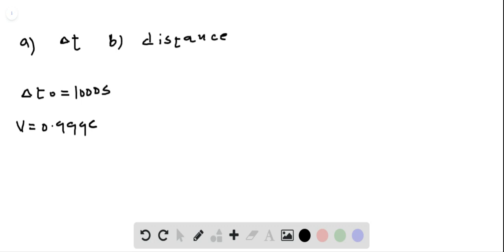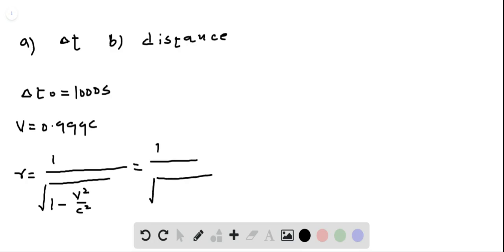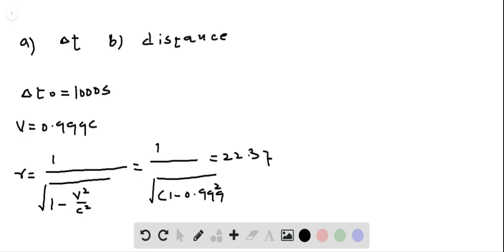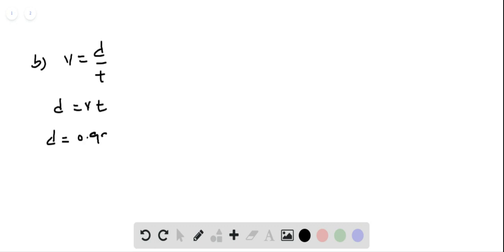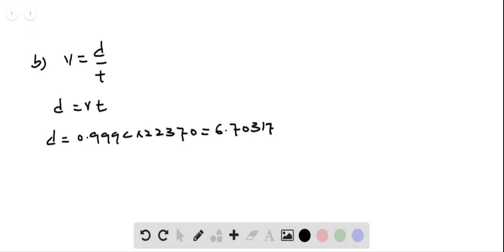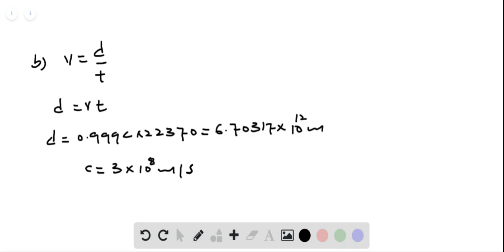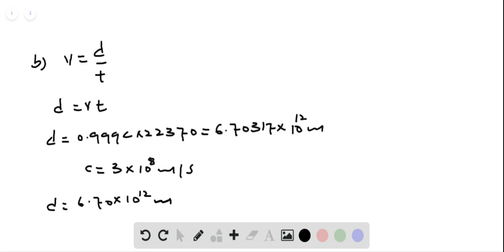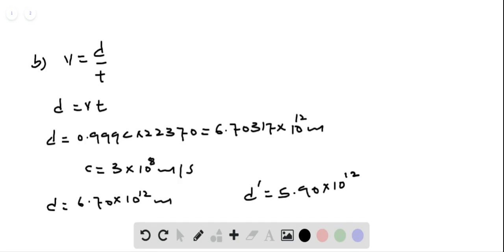Extending life A free neutron lives about 1000 s before transforming into an electron and a proton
Extending life A free neutron lives about 1000 s before transforming into an electron and a proton. If a neutron leaves the Sun at a speed of , (a) how long does it live according to an Earth observer (b) Will such a neutron reach Pluto ( from the Sun) before transforming Explain your answers.